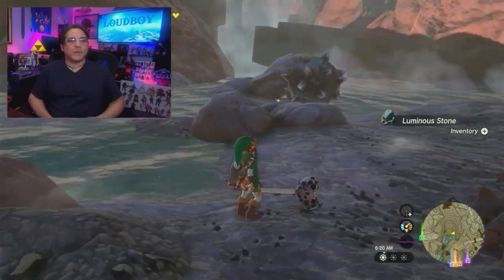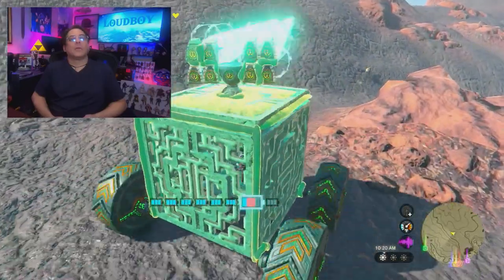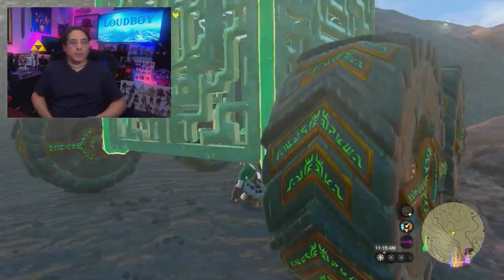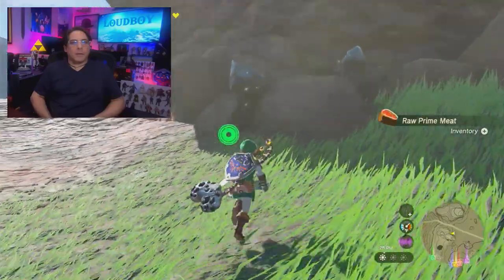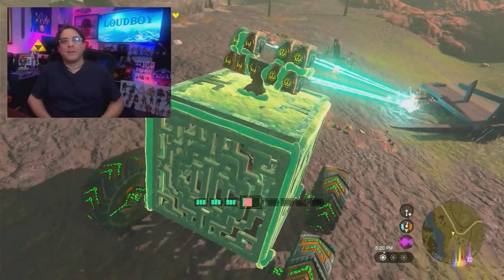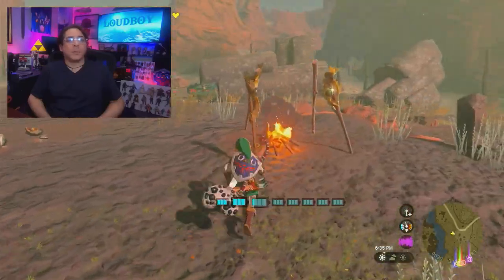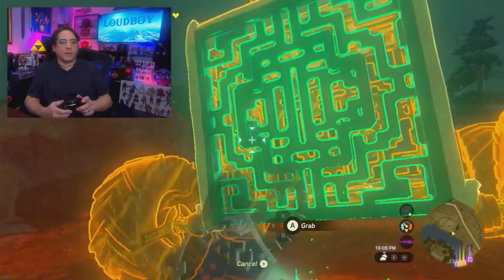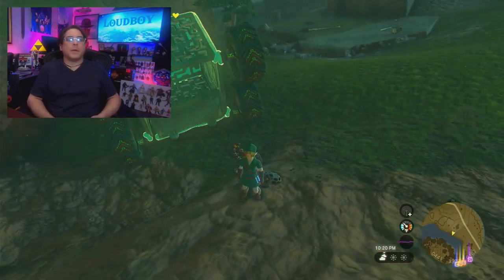Zelda TOTK Boxcar Linky Zonai Build with Commentary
00:00 Coming Up
00:20 Intro
01:36 Boxcar Linky Build
03:22 Attacking a Camp
05:46 Monster Hunter
08:22 Bounty Hunter
12:29 Should I do it?
14:13 Going Down Hill
15:14 Uphill Battle 1
16:00 Going Down
17:26 Uphill Battle 2
18:05 Admitting Defeat
22:49 Where wolves of Hyrule
27:28 Big Wheel?
29:00 Zonai Cheating?
29:58 Bokoblin Camp
32:40 Boxcar After Dark
35:40 Helping a Korok
38:00 Korok Saved!
38:30 Outro